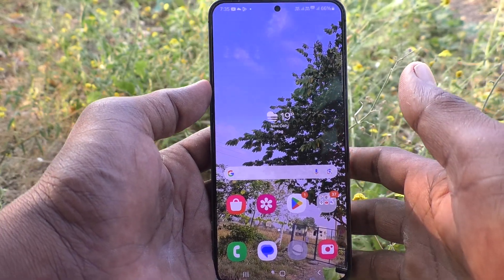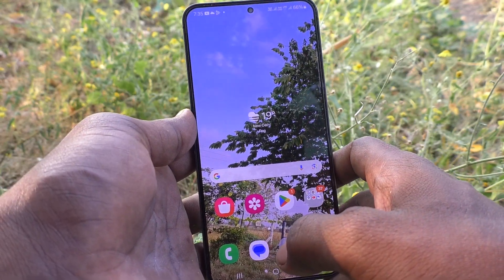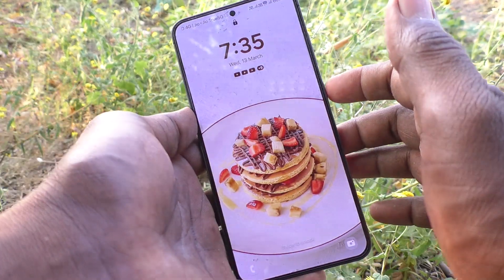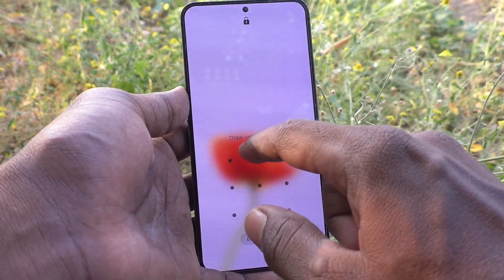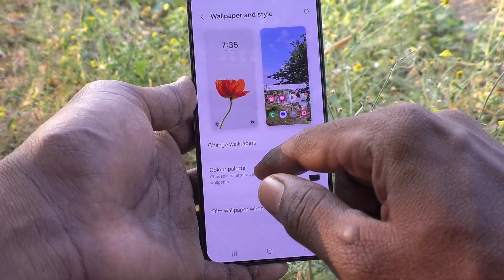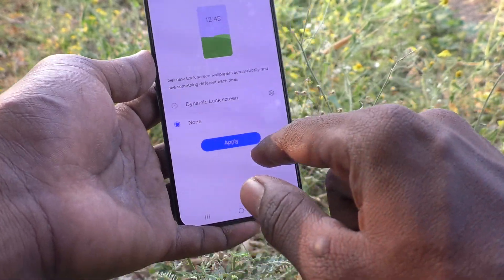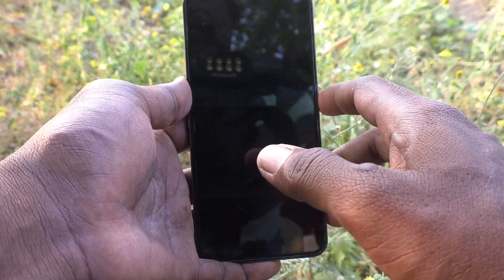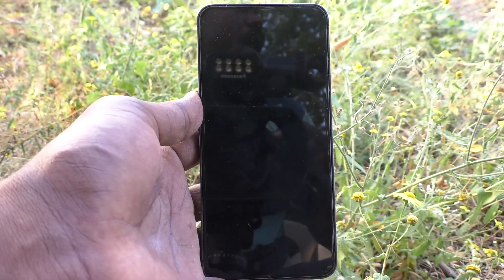How to turn off dynamic lock screen in Samsung Galaxy S24 Plus 5G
Samsung Galaxy S24 Plus 5G dynamic lock screen turn off settings : Learn here how to turn off dynamic lock screen in Samsung Galaxy S24 Plus 5G smartphone.